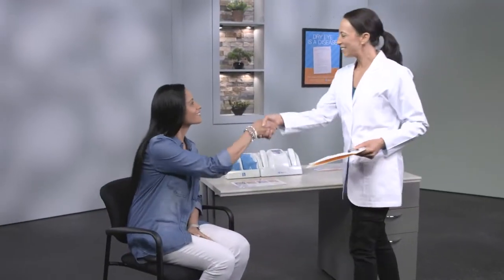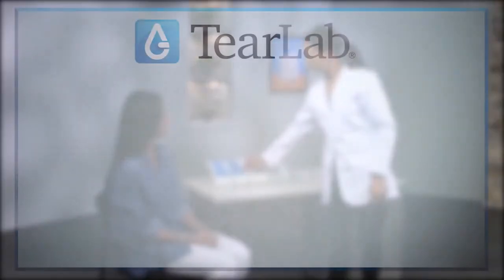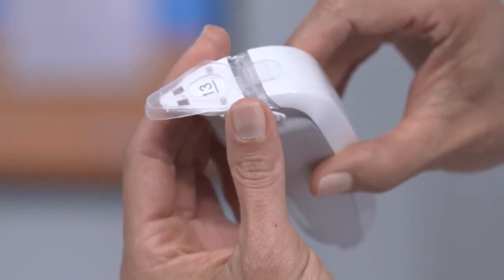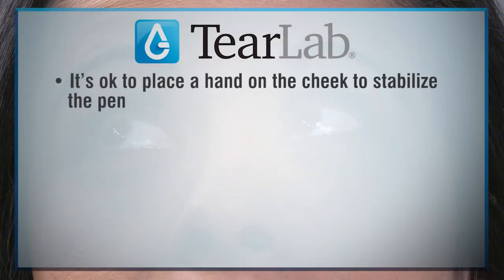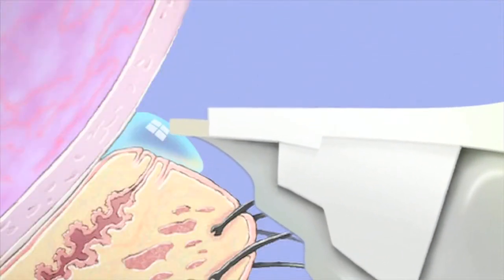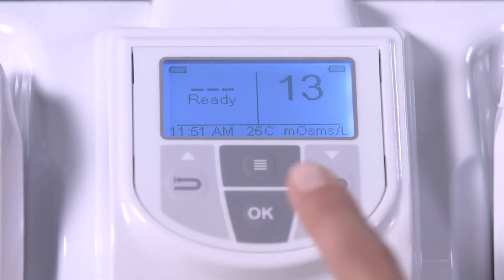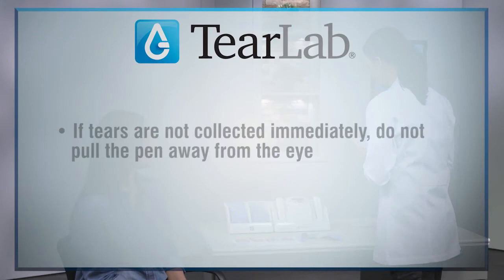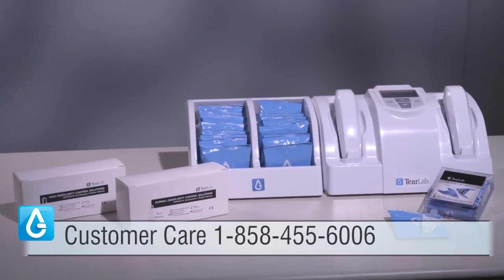TearLab How to Test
Step by Step demonstration on how to perform the TearLab test.